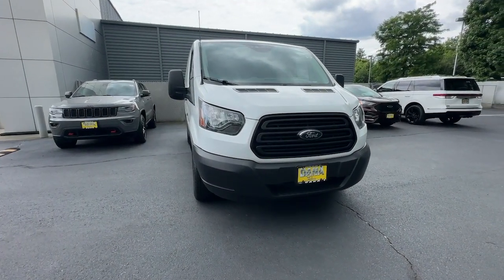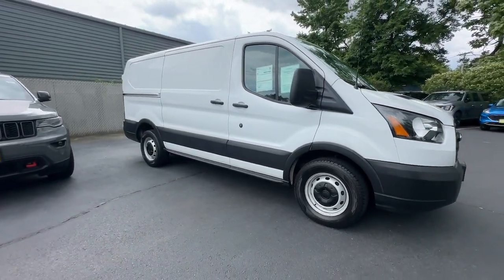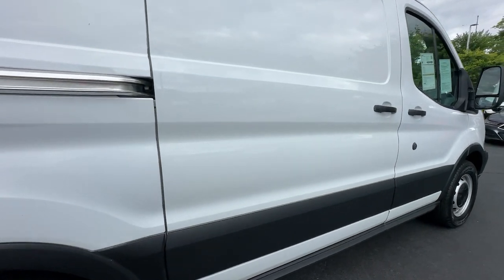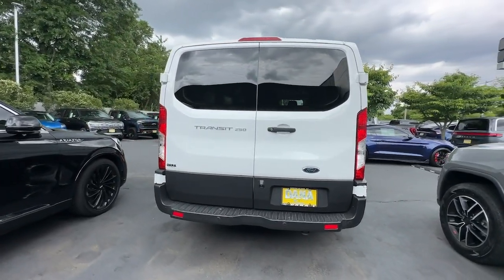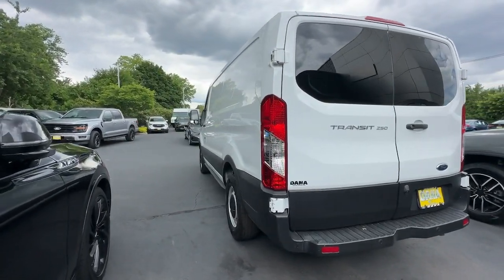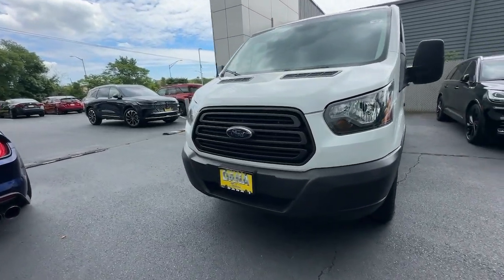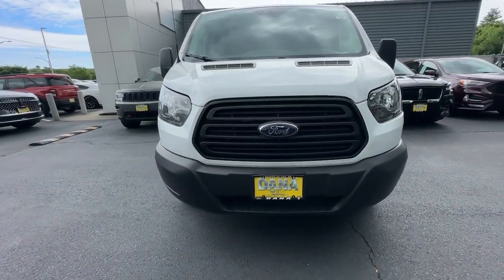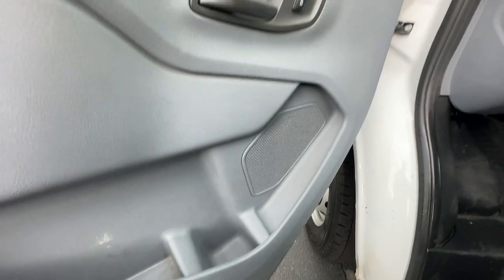2019 Ford Transit-150 Base NY Staten Island, Jersey City, Bayonne, Woodbridge, Old Bridge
Pre-Owned 2019 Ford Transit-150 Base available at Dana Ford located in 266 West Service Rd, Staten Island, NY, 10314. Servicing the Staten Island, Jersey City, Bayonne, Woodbridge, Old Bridge area.

Go home happy with the  2019  FORD Transit.  Here's a Ford Transit, the passenger and cargo carrier that's adaptable to meet your unique needs. Whether you're looking for a family hauler, custom conversion van, or commuter shuttle, this flexible wagon has the modern safety features, stability, comfort, and convenience features to do the job right. These are just some of the great options this vehicle comes with: Keyless Entry, Back-Up Camera, Bluetooth® Connection, Alarm, Electronic Stability Control, Intermittent Wipers, Traction Control, Tire Pressure Monitoring System, Adjustable Steering Wheel, Power Mirror(s). Customized comfort blends perfectly with cargo capacity in this sleek Transit. Take it out for a test drive and see for yourself.  Our professional staff looks forward to giving you excellent service!